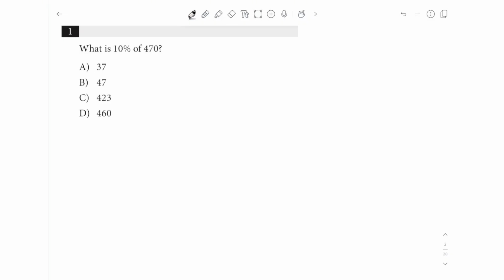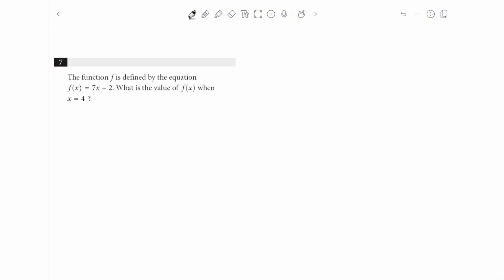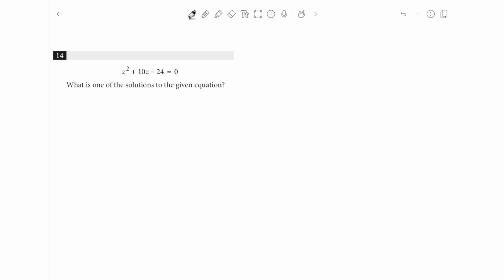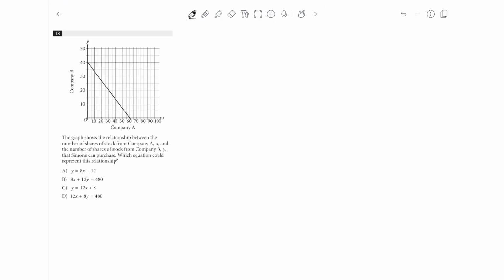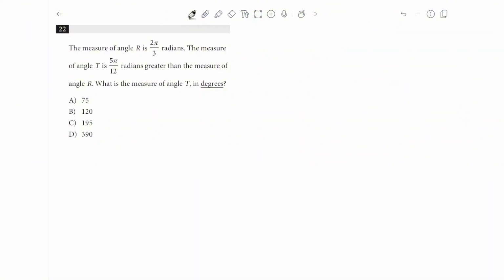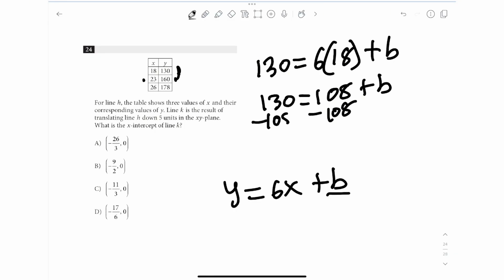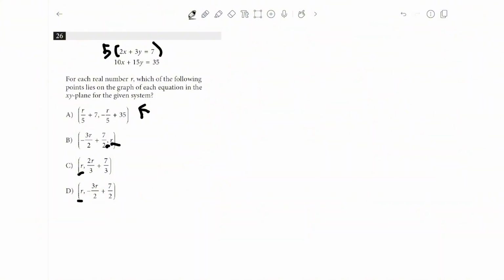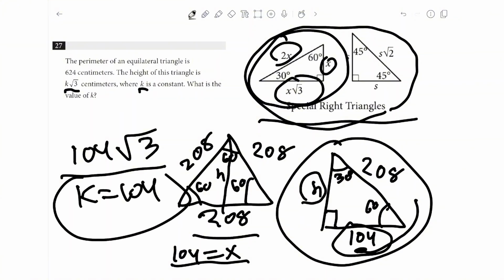Digital SAT Test 1 Math Module 1 – Step-by-Step Walkthrough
Welcome to my full walkthrough of Digital SAT Test 1 – Math Module 1!
In this video, I go through every question step-by-step, explain the logic behind each problem, and show you the fastest and clearest way to get the correct answer. Whether you’re aiming for a 600, 700, or a perfect 800, this walkthrough will help you understand the exact skills the Digital SAT tests.

This video covers:
– Algebra & linear equations
– Word problems & rates
– Percentages
– Graph interpretation
– Systems of equations
– Geometry & basic trigonometry
– Calculator strategies for the Digital SAT
– How to avoid common mistakes that lower your score

If you’re taking the SAT soon, this is the perfect practice resource to build confidence and improve your score.